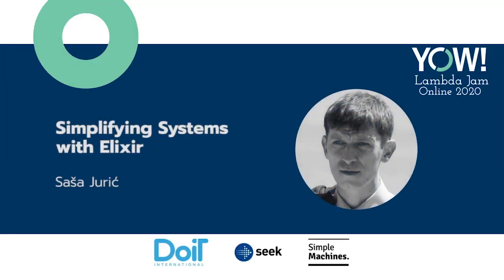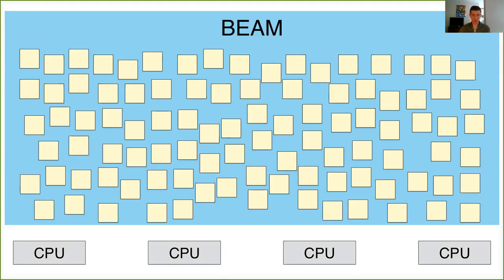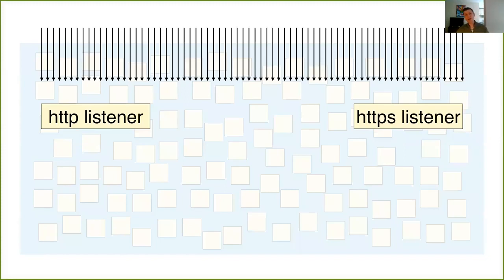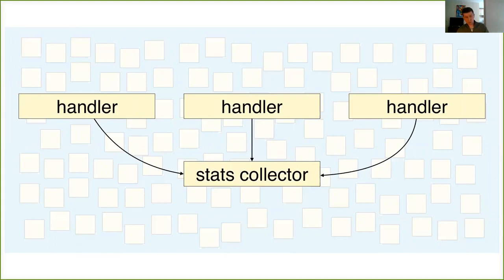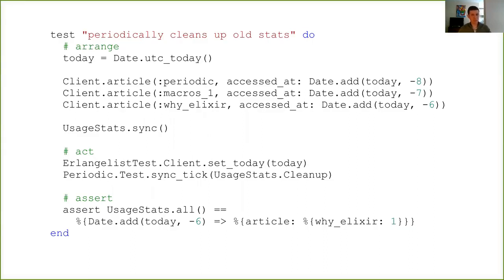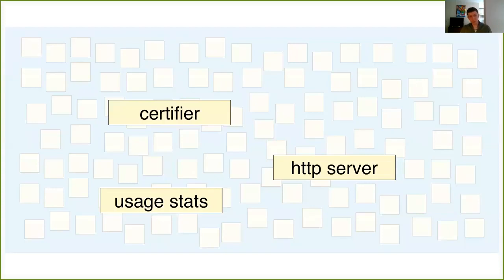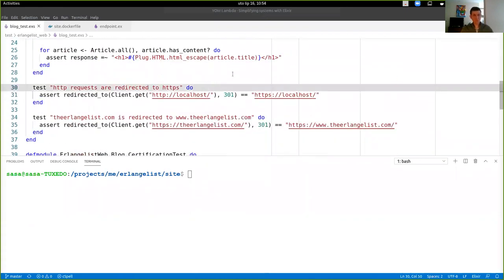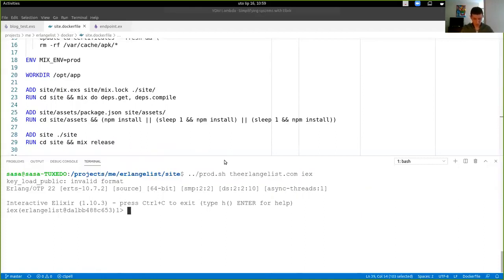Simplifying Systems with Elixir • Sasa Juric • YOW! 2020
Saša Jurić - Author of "Elixir in Action” @sasajuric5850

ABSTRACT
Elixir is often described as a language which offers great support for massive concurrency. First-hand reports cite the ease of handling millions of connected users, sub-millisecond response times, and superb fault-tolerance. These are all great benefits, but we’re left wondering whether Elixir is useful only for large scale systems, or can it bring some benefits in the simpler cases too?

This talk aims to demonstrate that Elixir is also a great choice for building smaller systems. Through a very simple but still a real-life example, I’ll explain how using Elixir can help simplify the system architecture, and lead to a more homogeneous solution. The talk targets backend developers who are new to Elixir. After the talk, the audience will have a clearer idea about what makes Elixir attractive, and why should they consider using it to build their next backend system. [...]

RECOMMENDED BOOKS
Saša Jurić • Elixir in Action •
Erik Schön • The Art Of Strategy •